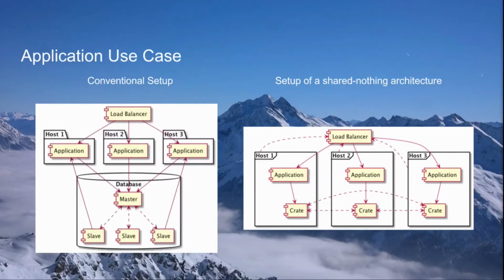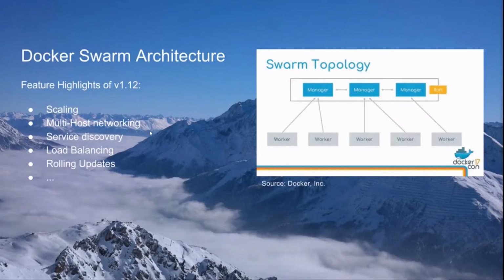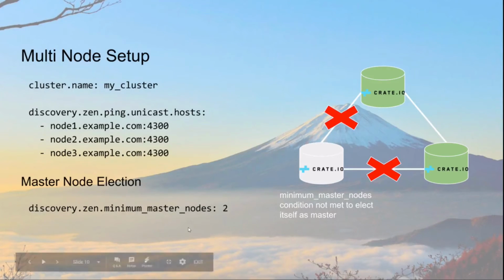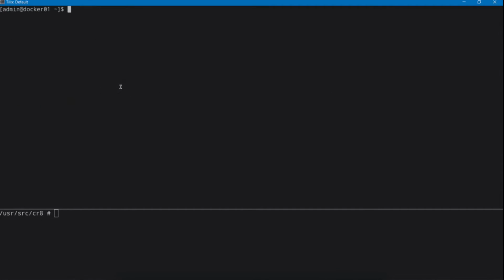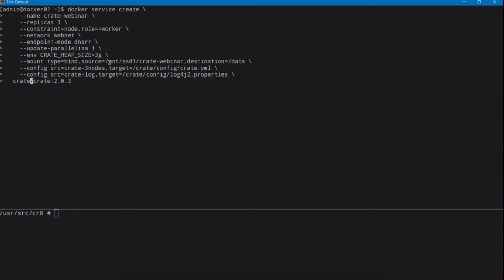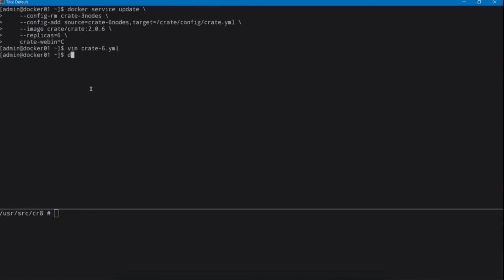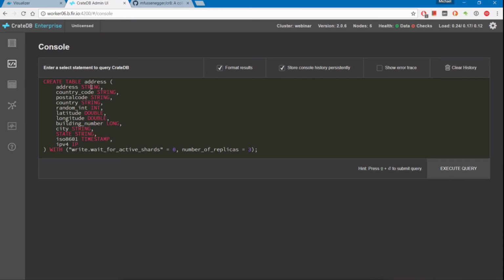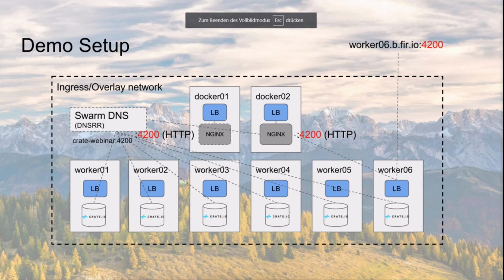2017 07 Docker and CrateDB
Docker allows developers to package applications and dependencies into standard, shippable units, making it easy to deploy across platforms and keep up with constantly changing needs. CrateDB is available as a Docker image and is a perfect data store for Docker based applications.

In this webinar we will help you ensure your containerized databases are performing at their best, walk you through how to run CrateDB on Docker, and showcase customers who are running on Docker.